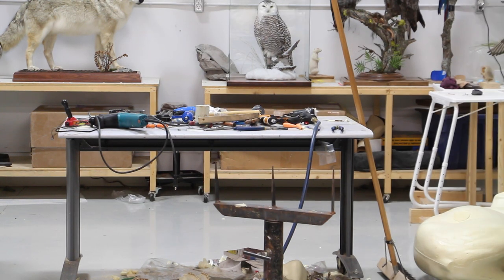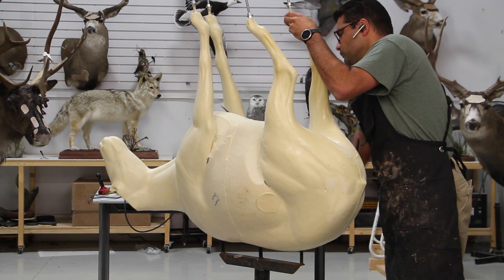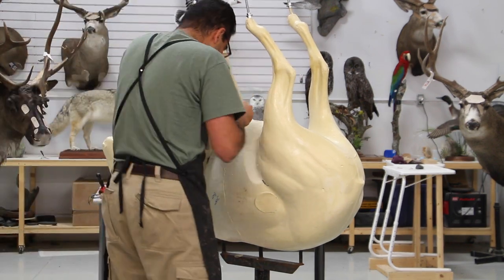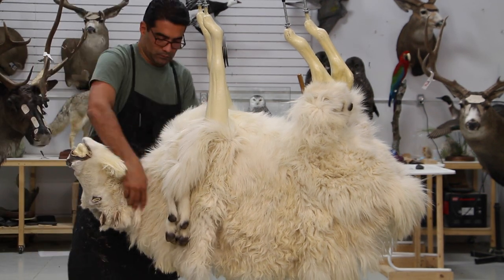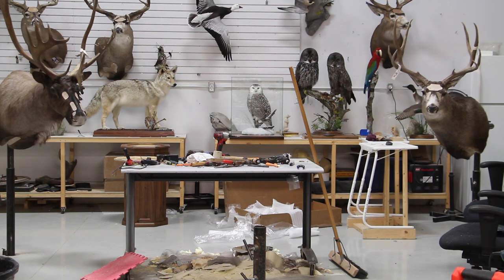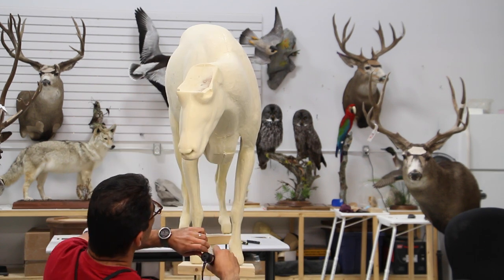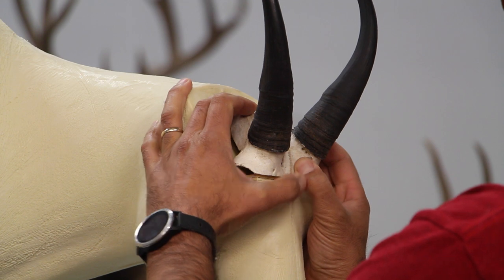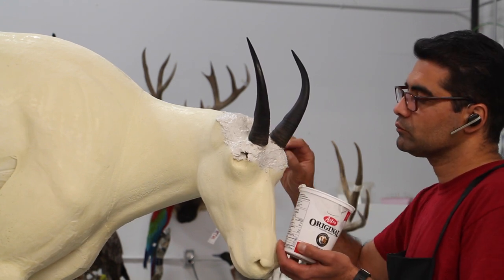Mountain Goat Taxidermy, Life size mount on Floor pedestal. Part 1.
Welcome back everyone. We are going to work on a life size mountain Goat. you will get to see how I test fit the skin, cut out the relief cuts, prep the form and how i attach the skull plate and get the form for mounting.

 • Our Leaves in the Breeze — Artificial...

This is a release preview, you can find the full song on our new channel 👉

 / audiolibraryplus

🎥 Video by Taryn Elliott